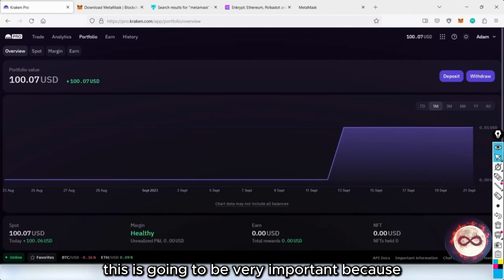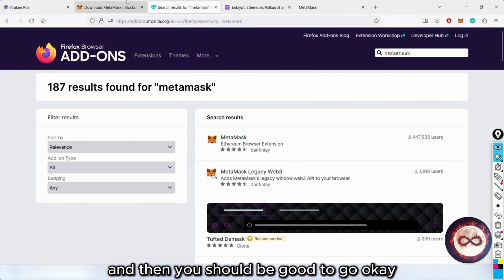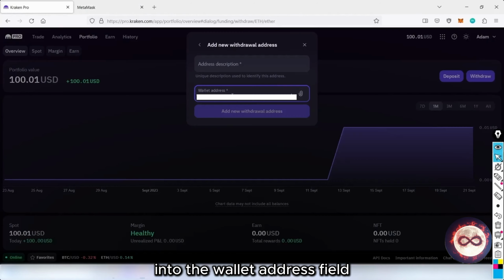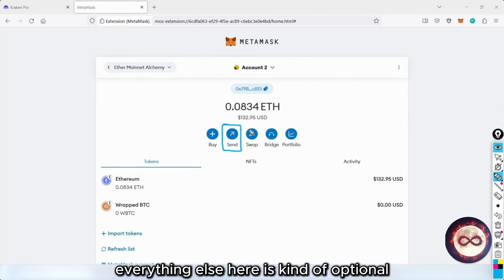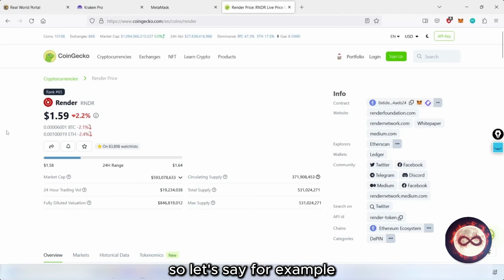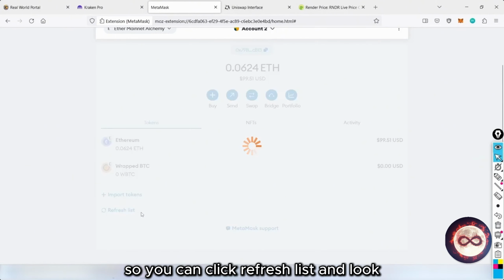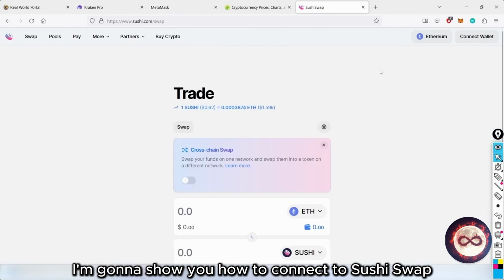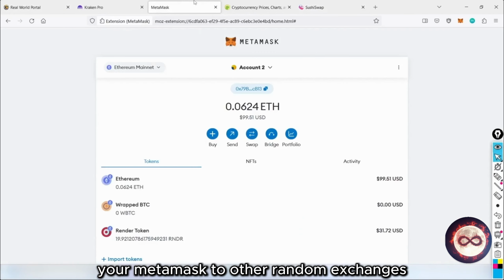Mastering Metamask: How to use Crypto Wallet Metamask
Unlock the secrets of managing your digital assets with our comprehensive guide to Metamask! Whether you're a crypto novice or a seasoned investor, this video will take you through:

Setting Up Metamask: Step-by-step instructions on installation and initial setup.
Security Tips: Learn how to keep your wallet safe from hacks and scams.
Connecting to DApps: How to interact with decentralized applications effortlessly.
Sending and Receiving: The ins and outs of transaction management in Metamask.
Troubleshooting Common Issues: We've got you covered with solutions to frequent problems.

Perfect for anyone looking to dive into the world of blockchain and cryptocurrency.